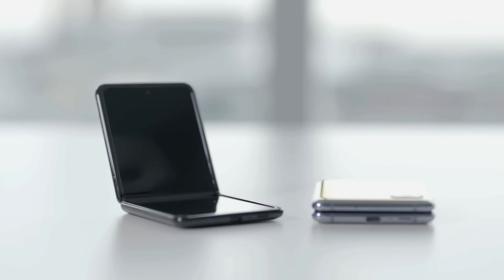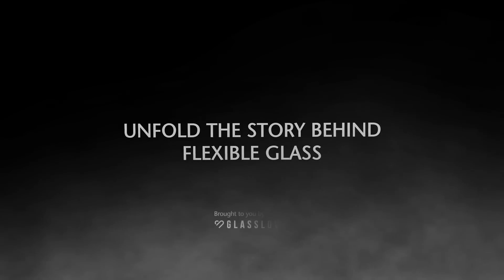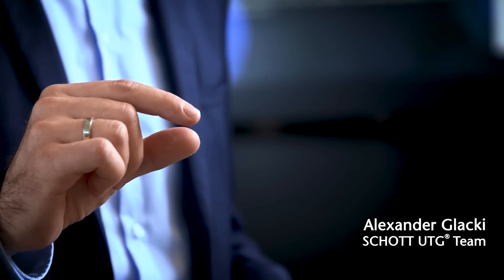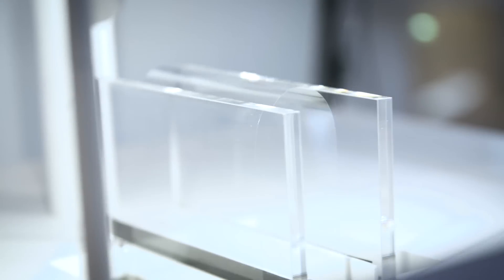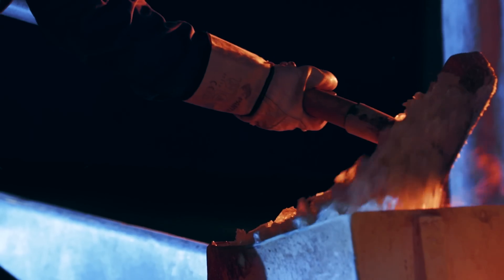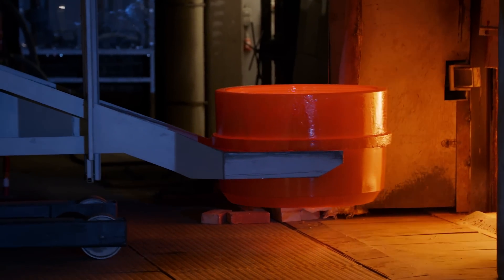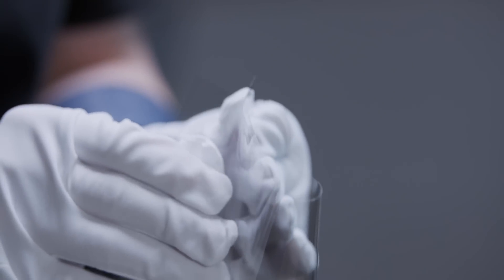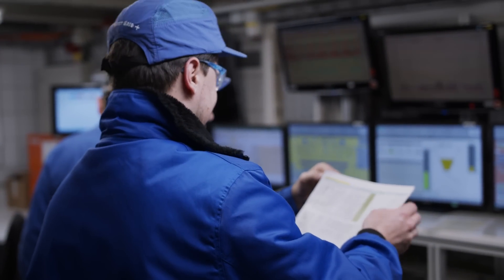SCHOTT UTG® – Unfold the story behind flexible glass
Flexible glass for foldables and smartphones of the future has become a reality. glasslovers from SCHOTT, the inventor of specialty glass, have been the first capable of mass-producing flexible ultra-thin glass that can be chemically strengthened. Here is the story behind this groundbreaking innovation featuring the thinnest, most flexible glass types from the SCHOTT UTG® line-up.